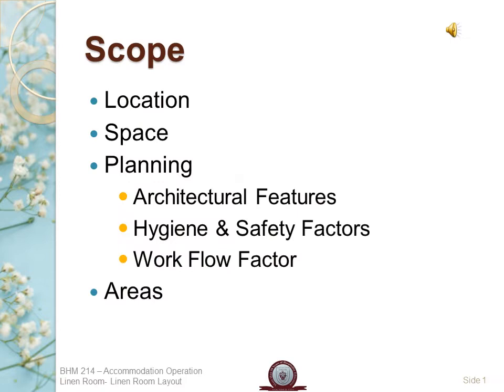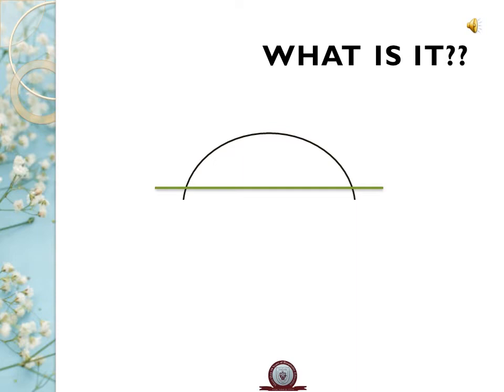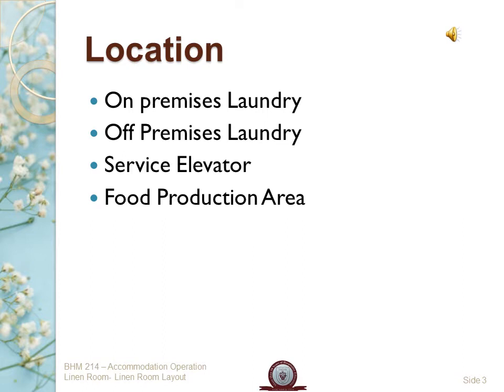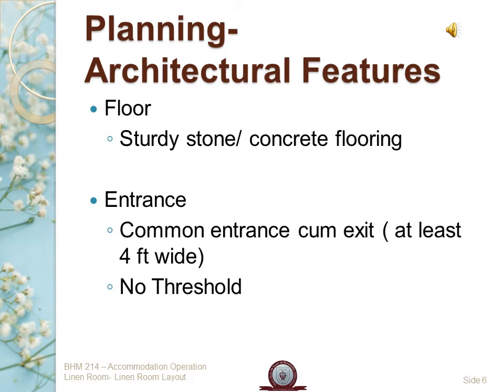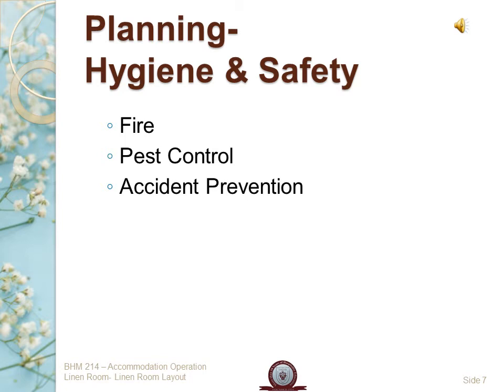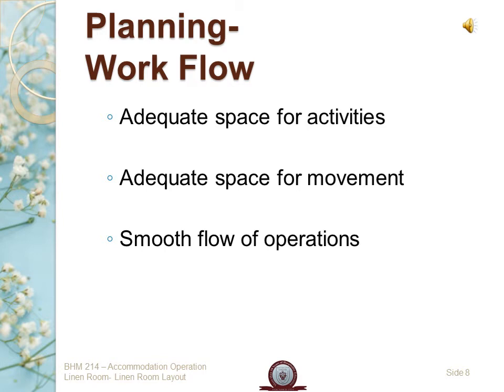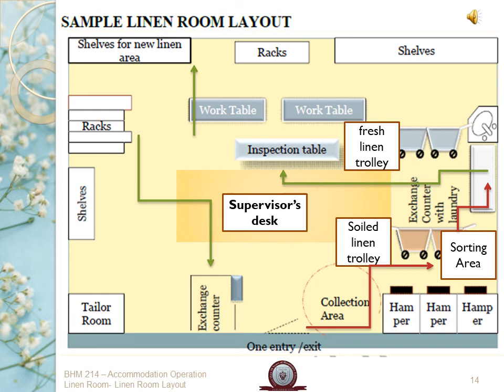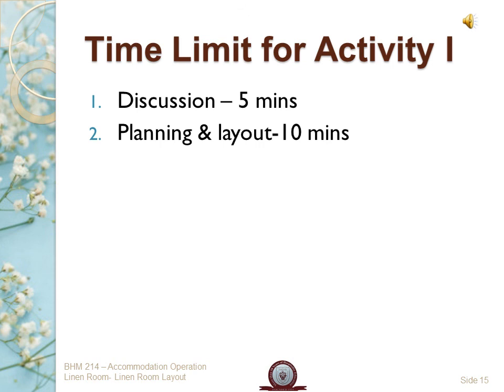Video Lecture, Sem-III-IV, Accommodation operations, Linen Room Layout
Semester: III-IV, Subject: Accommodation operations
Faculty: Chandrokala Biswas
Courtesy: IHM Mumbai